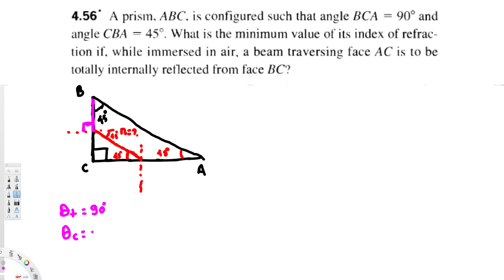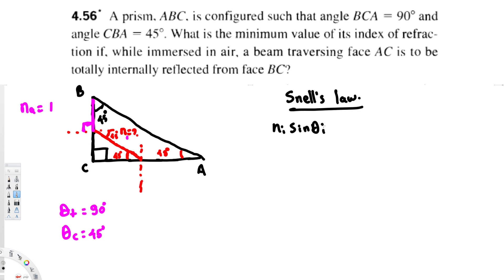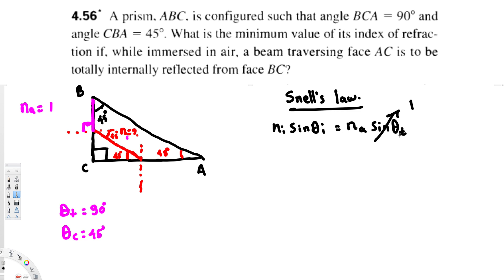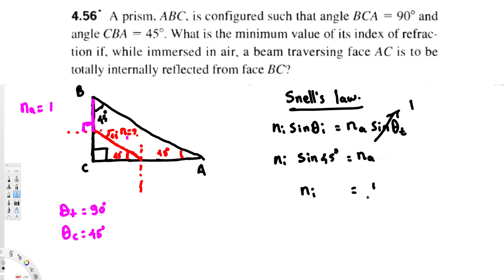Find the minimum index of refraction of prism for a beam to be totally internally reflected 4 56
Eugene Hecht
A prism, ABC, is configured such that angle BCA = 90° and angle CBA = 45°. What is the minimum value of its index of refraction if, while immersed in air, a beam traversing face AC is to be totally internally reflected from face BC?